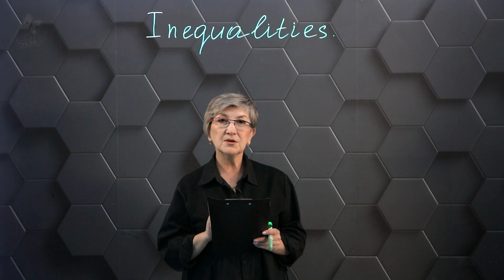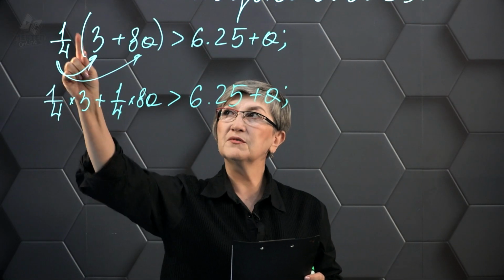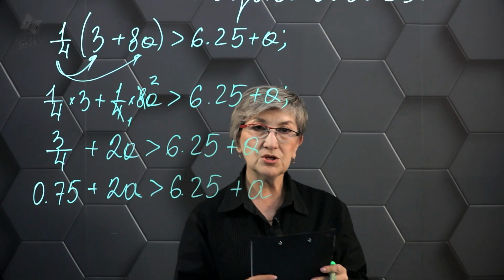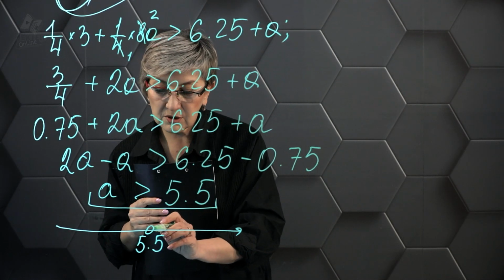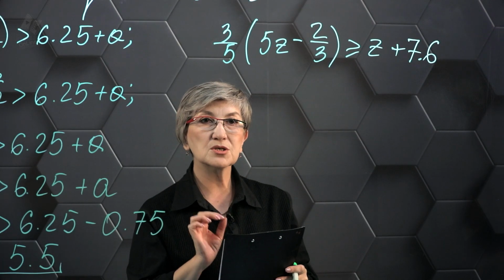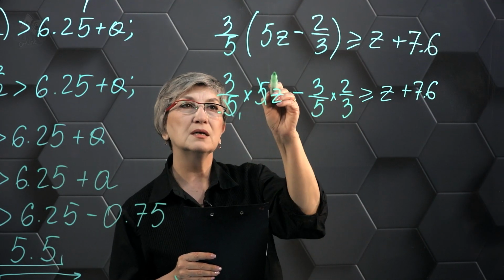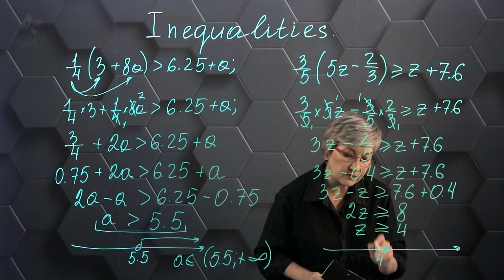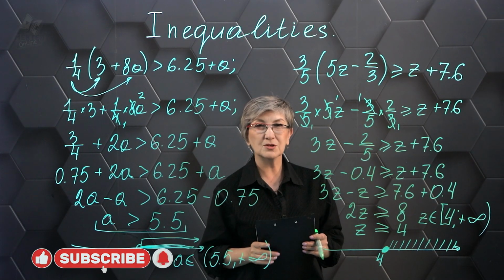Inequalities. Part 6.